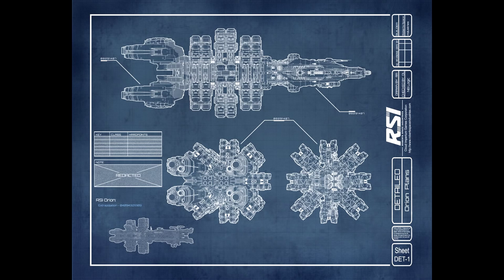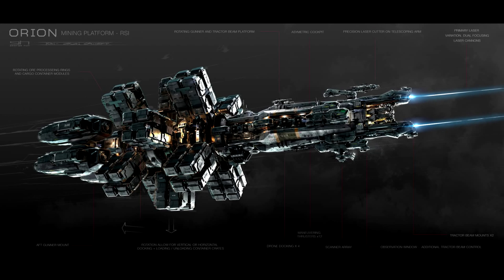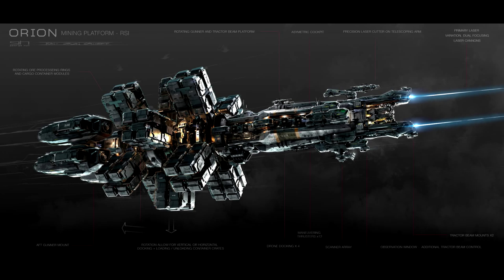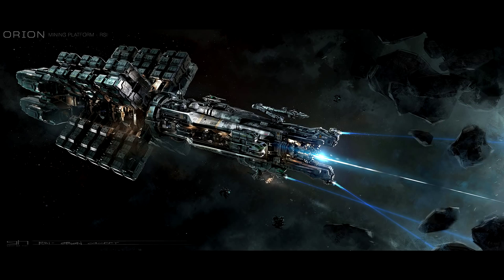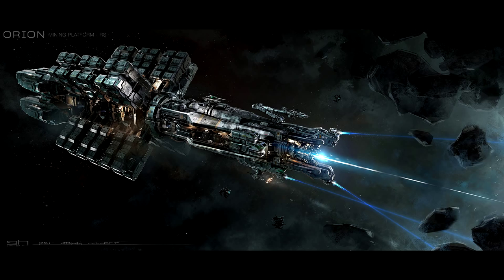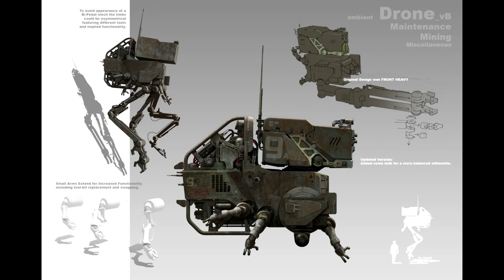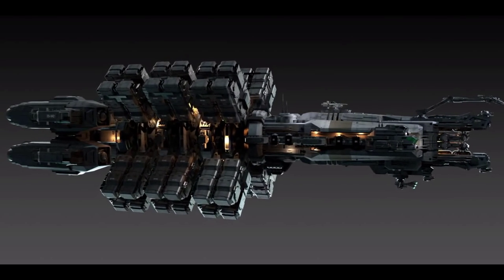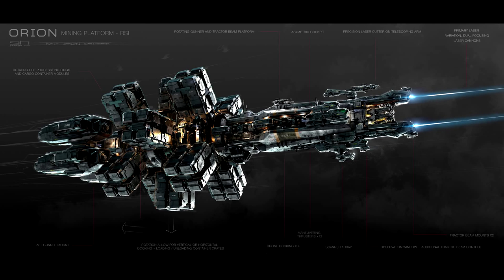Star Citizen: Should you buy the Orion?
Want to know more about the Orion and it's worthiness for purchase? Thought so, here you go!